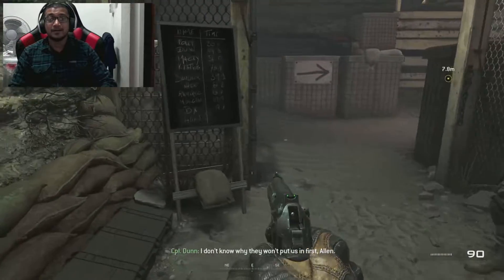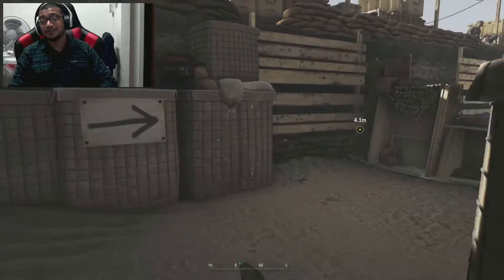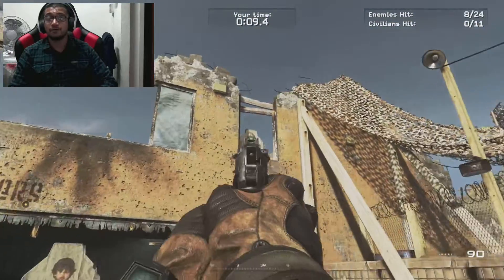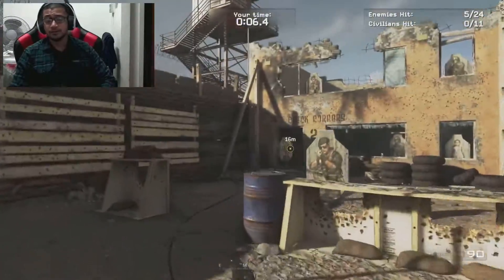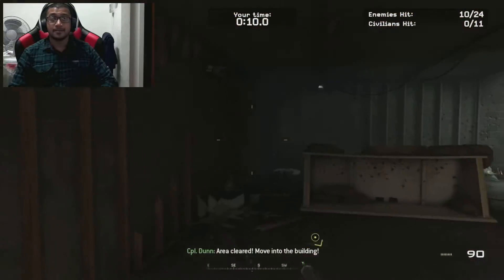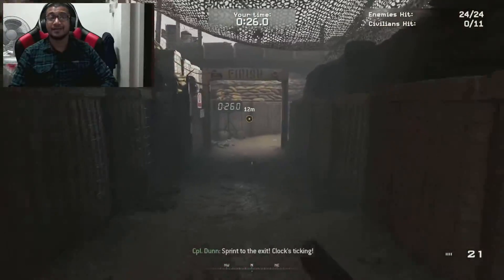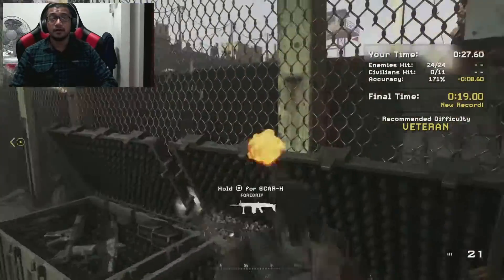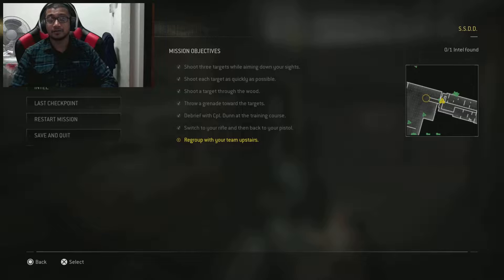"The Student Surpasses the Master" - Trophy Guide